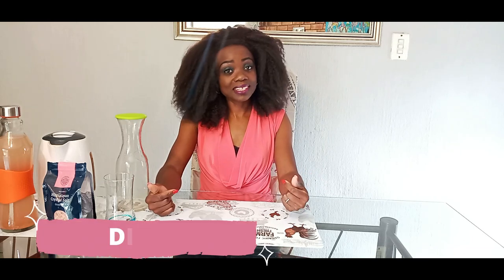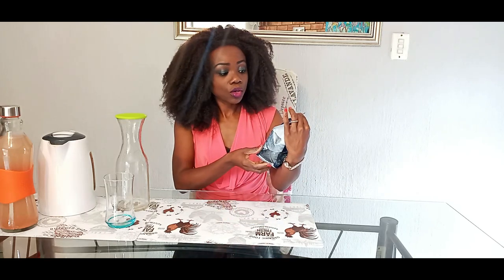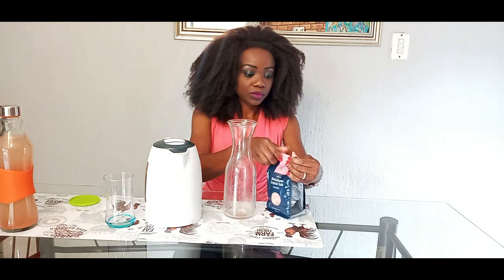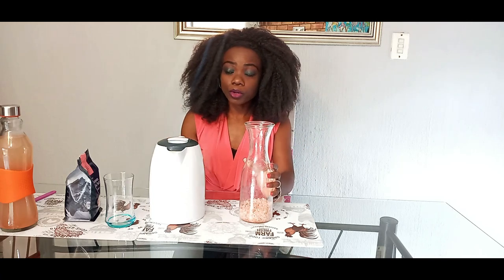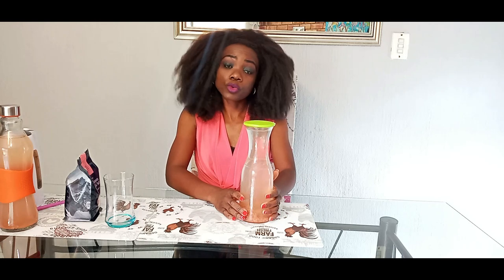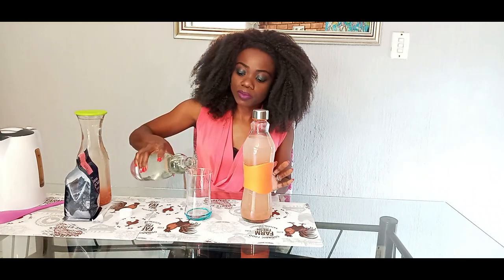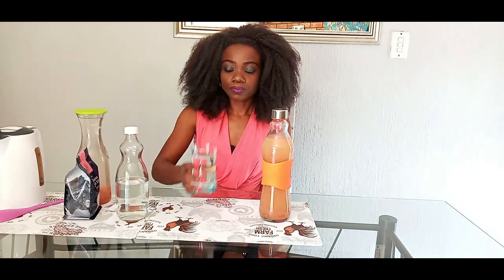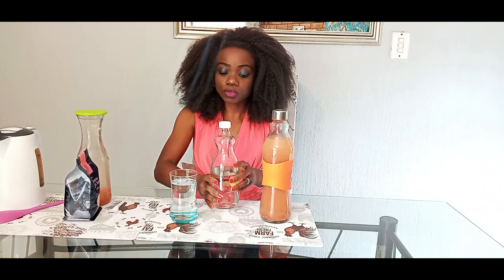HOW TO MAKE MINERAL WATER AT HOME| SOLE WATER| pink Himalayan salt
Hello everyone,

In today's video Diane will be showing you how to make sole water (diluted pink Himalayan salt). We are not medical doctors but we have seen the benefits of drinking this water daily.

NB: PLEASE MAKE SURE TO CONSULT YOUR DOCTOR BEFORE TRYING THIS AND DO SOME RESEARCH SO THAT YOU CAN FULLY UNDERSTAND HOW THIS WATER IS BENEFICIAL FOR YOUR HEALTH.